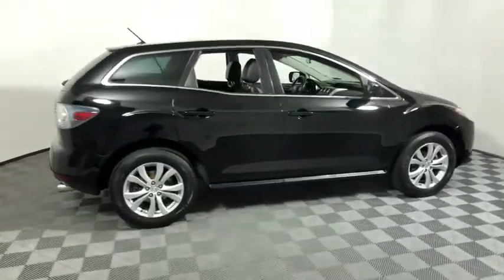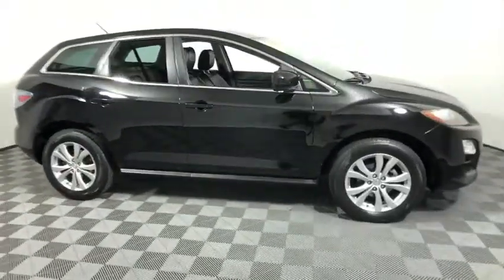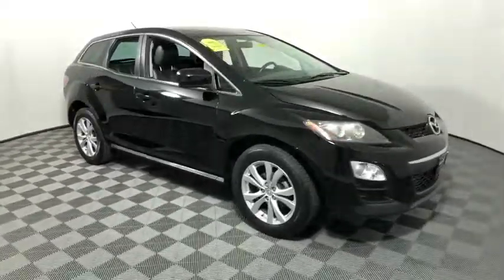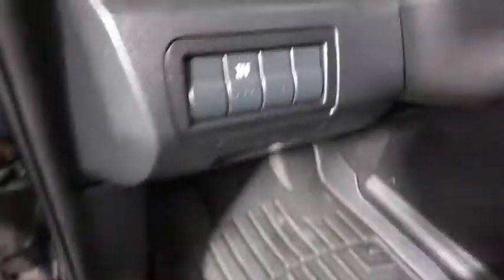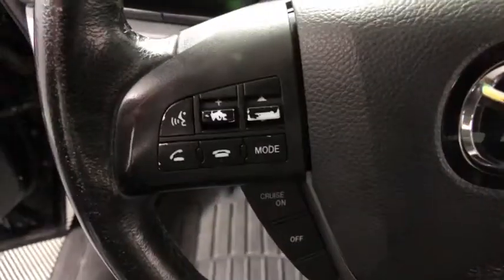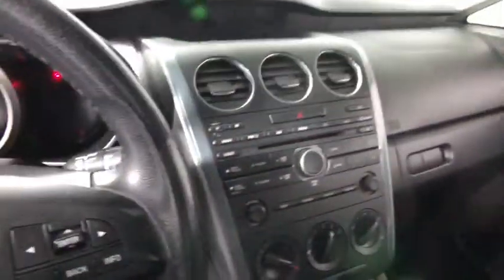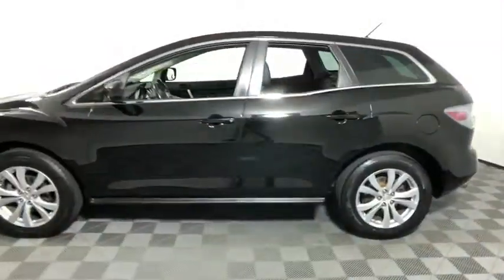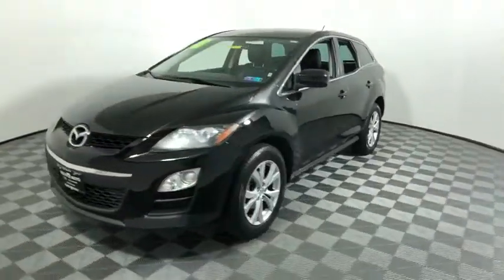2011 Mazda CX-7 Easton PA, Allentown PA , Bethlehem PA, Quakertown PA, Phillipsburg NJ FP10760A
Brilliant Black Clearcoat Used 2011 Mazda CX-7 available in Easton, Pennsylvania at Koch Ford. Servicing the Allentown PA , Bethlehem PA, Quakertown PA, Phillipsburg NJ area.
2011 Mazda CX-7 s Touring - Stock#: FP10760A - VIN#: JM3ER4CLXB0408802

Koch Ford
3810 Hecktown Rd